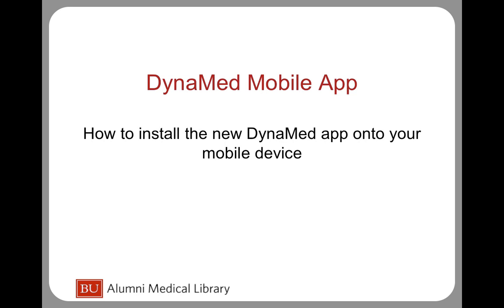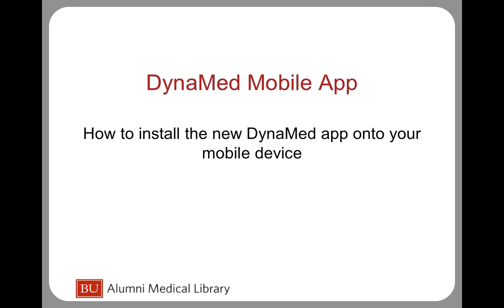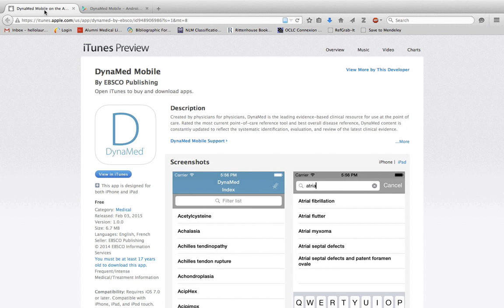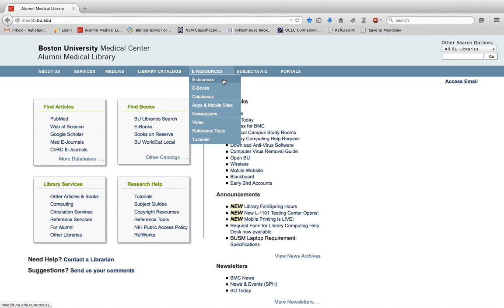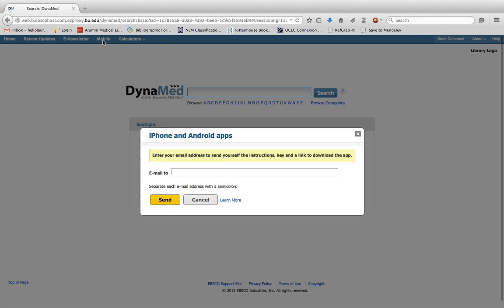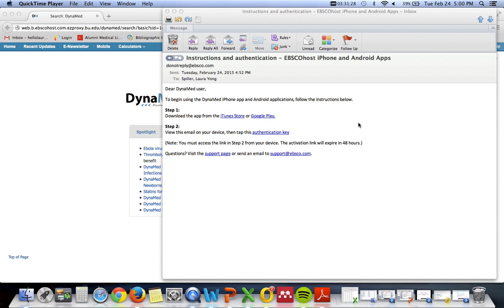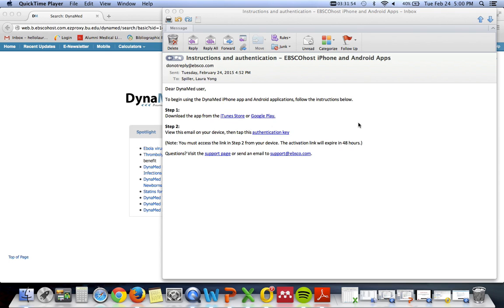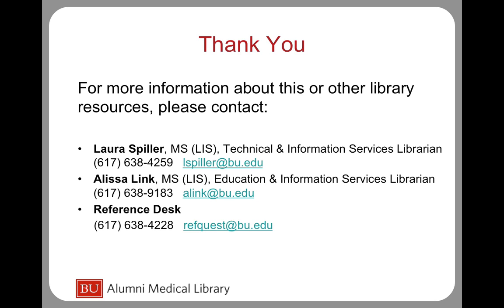DynaMed App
This screencast tutorial provides instructions on how to install and activate the DynaMed app for mobile devices.